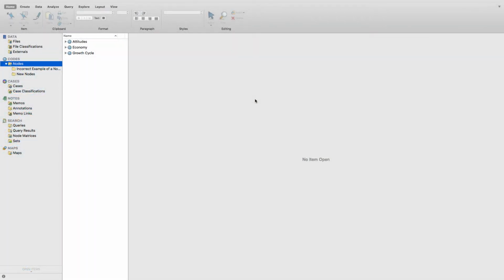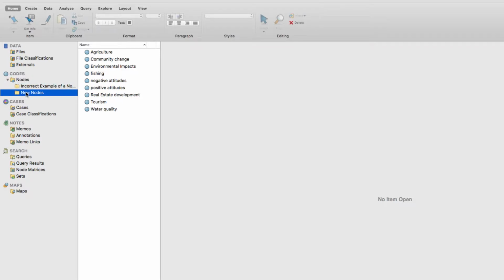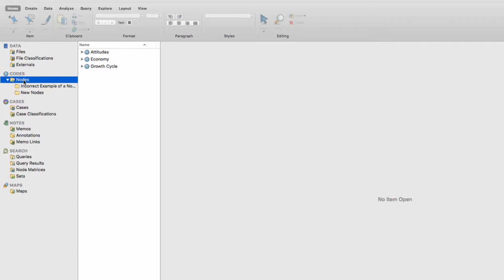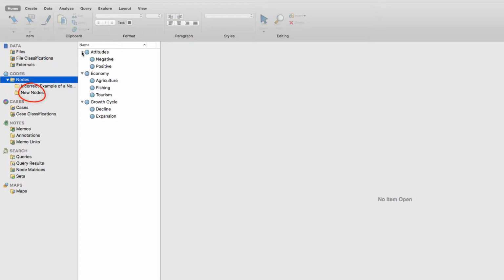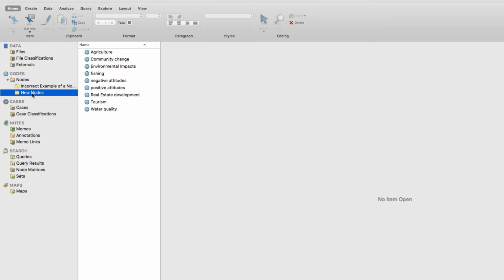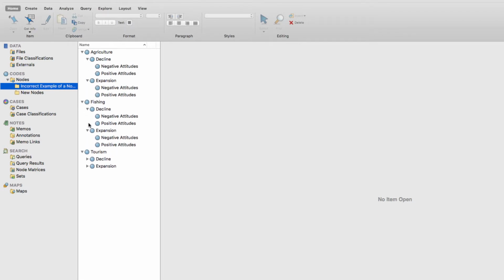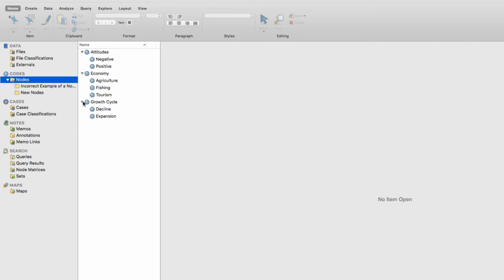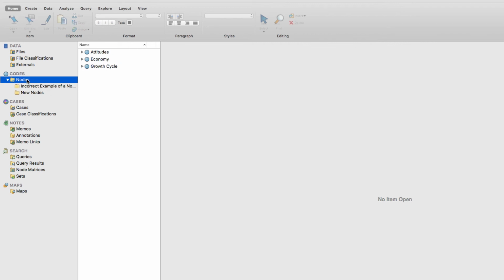Structuring your Nodes